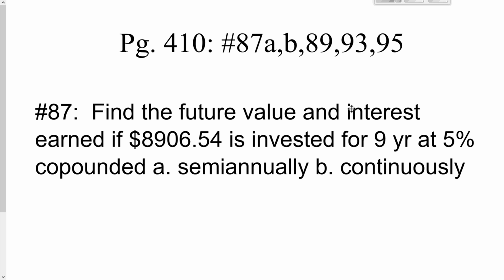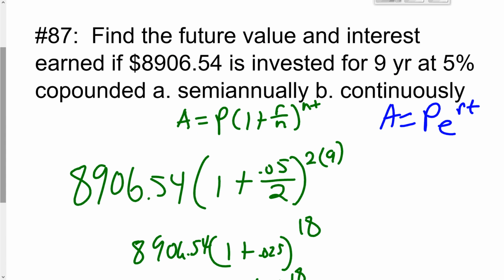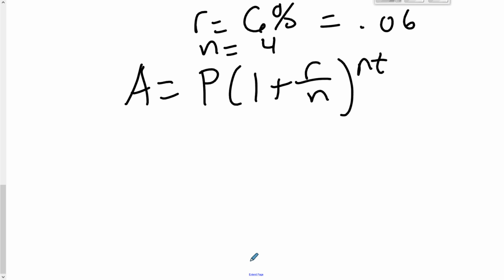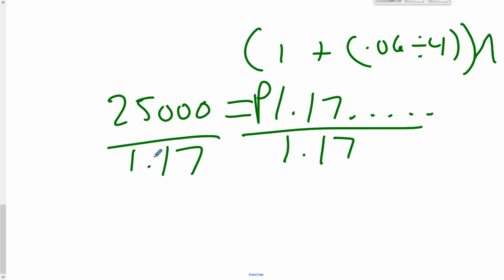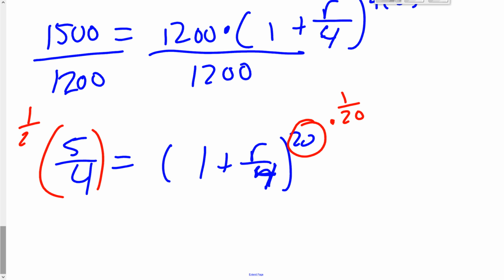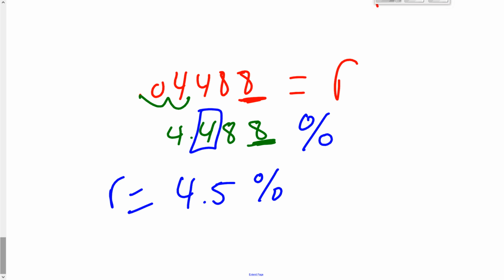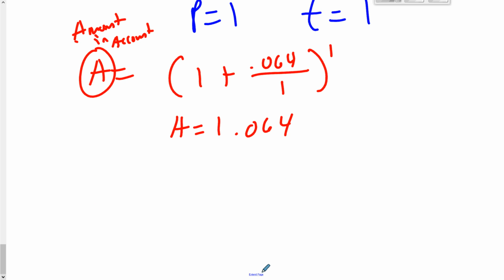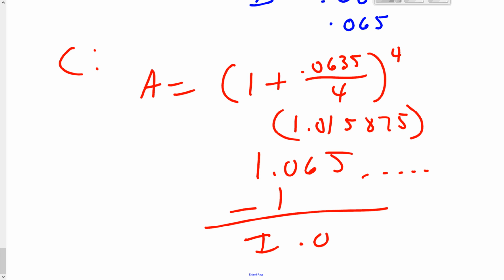PreCal Ch. 4.2 compound interest problems